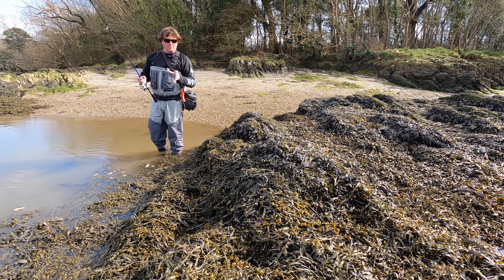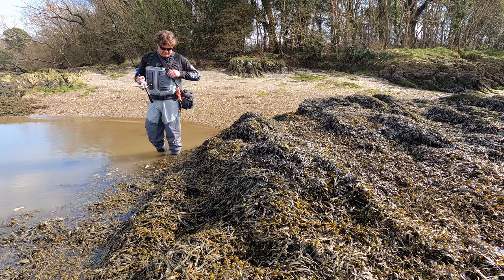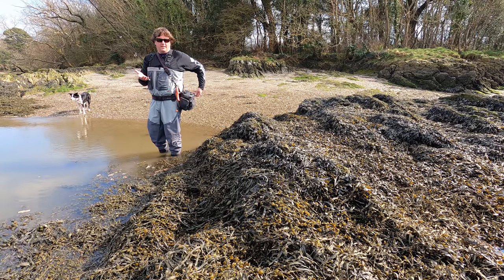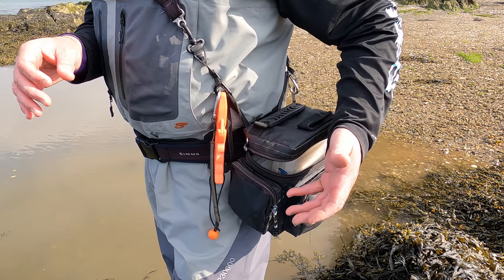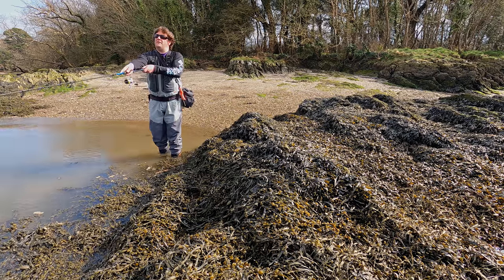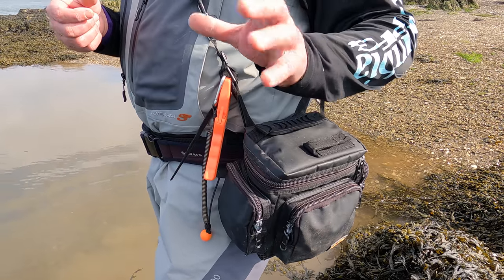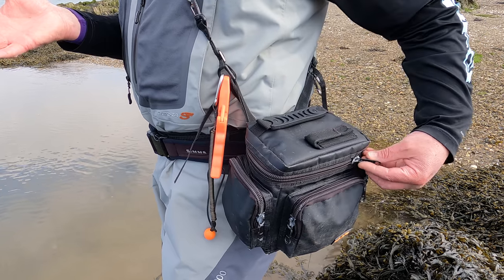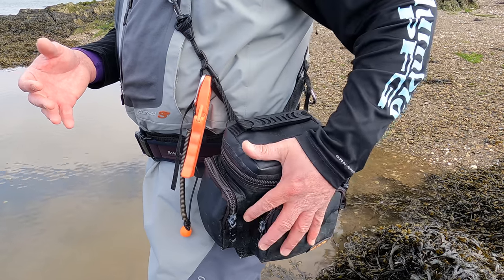How I carry and access my lures when I go bass fishing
In what is quite possibly one of the most exciting videos made in 2021, I go into detail about how I carry and also access my lures when I head out shore fishing for bass. Joking aside though I use an easy system which works really well for me and the extra camera gear etc. that I need to take when I go out fishing.

Lure bag: HPA Chest Pack, sometimes pretty hard to find, but keep an eye on the HPA
Lure rod: coming soon.
Lures used in this video: Savage Gear Gravity Stick Pulsetail and IMA Salt Skimmer surface lure

Some of the links in my video descriptions are affiliate links which means at no extra cost to you I will make a small commission if you click on them and make a qualifying purchase. Many thanks if you do choose to buy via these links.